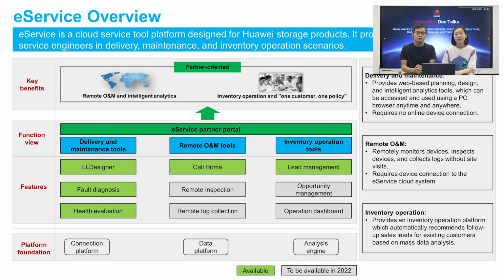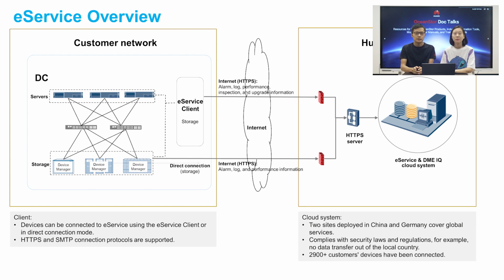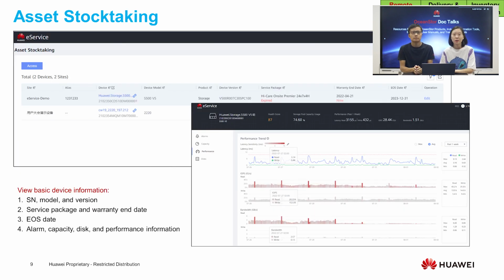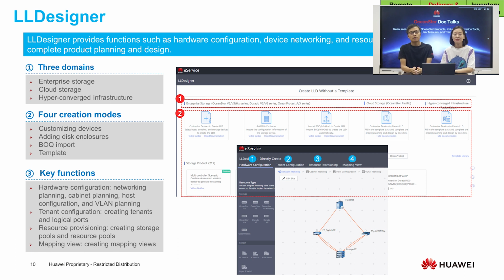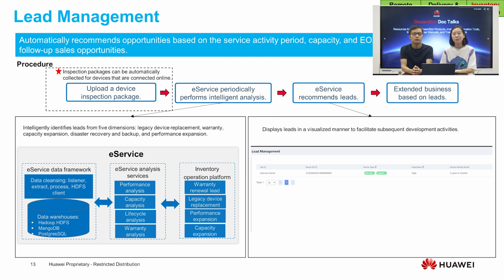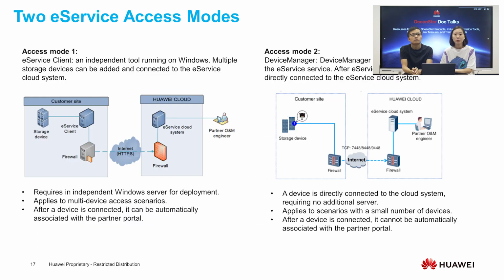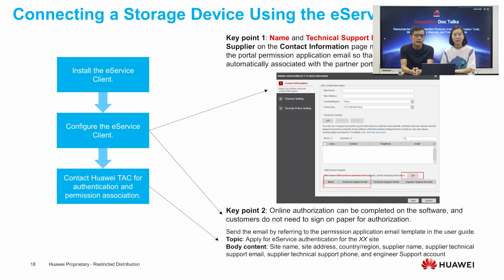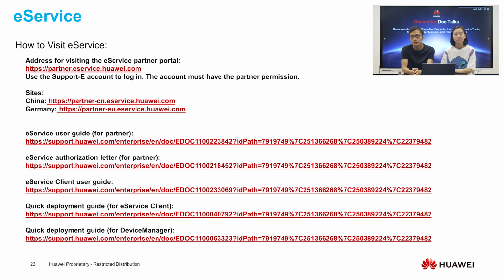OceanStor Doc Talks - Introduction to eService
Introducing OceanStor Doc Talks – our livestream that keeps up with OceanStor storage updates. Join Leslie and Nancy for the latest news of eService.